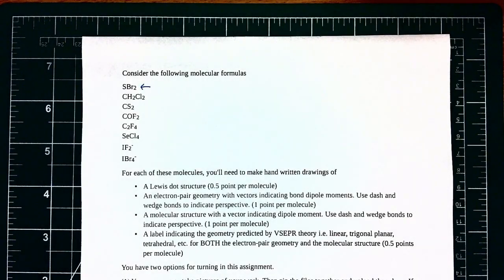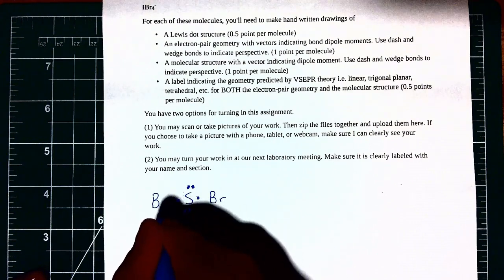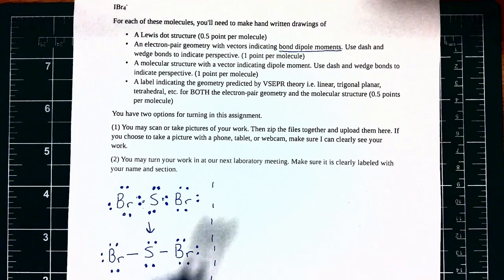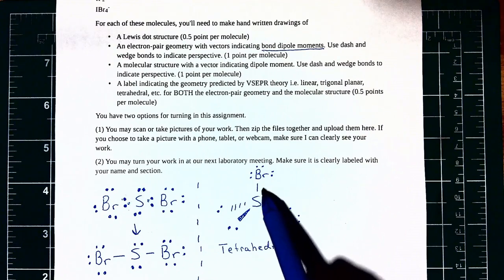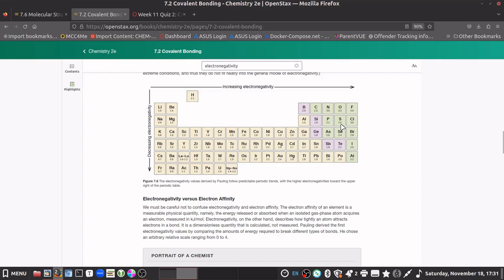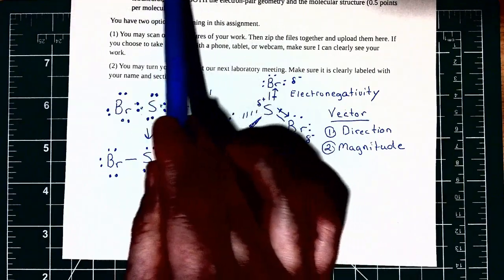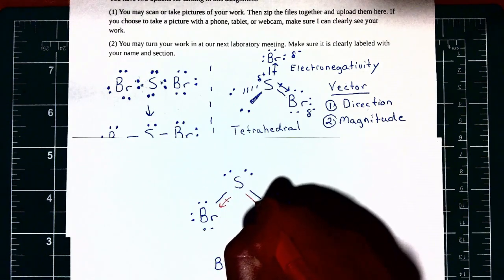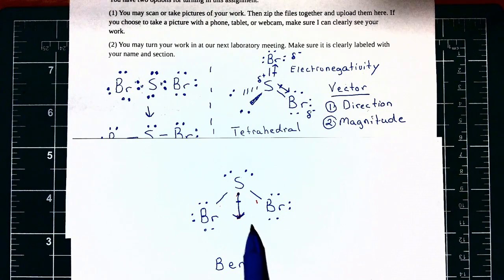VSEPR Quiz Video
This video will help you get started with the VSEPR quiz.